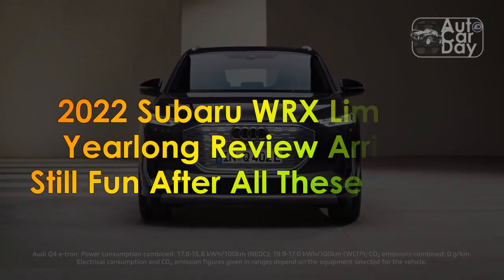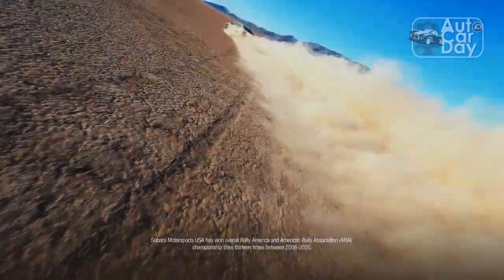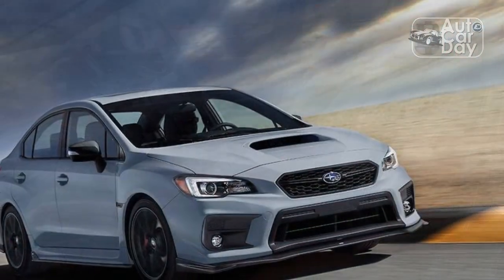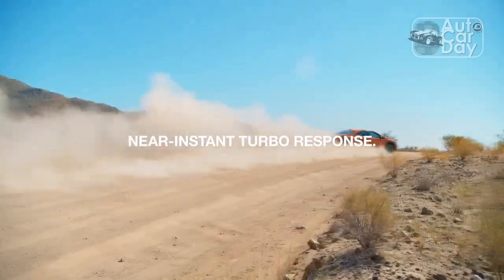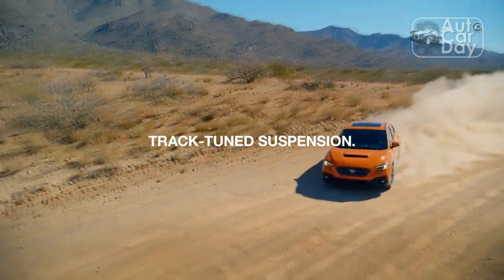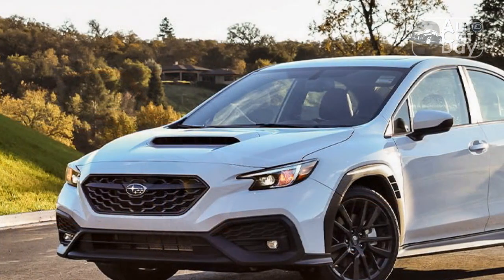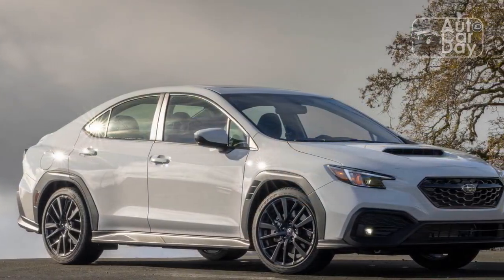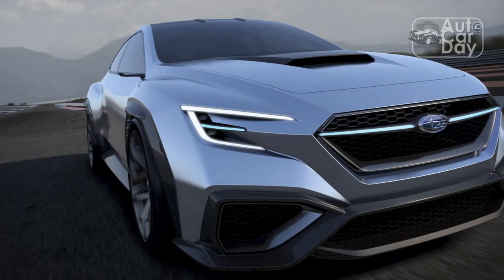2022 Subaru WRX Limited Yearlong Review Arrival: Still Fun After All These Years?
2022 Subaru WRX Limited Yearlong Review Arrival: Still Fun After All These Years?